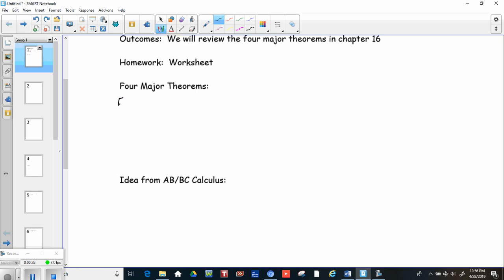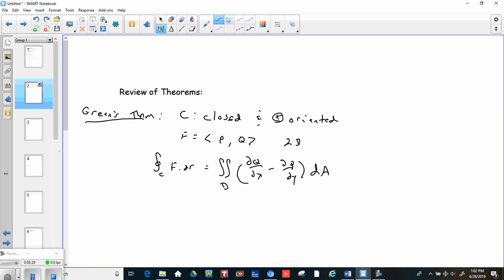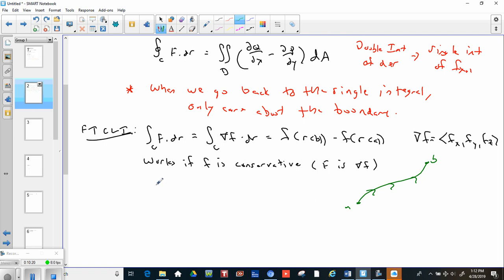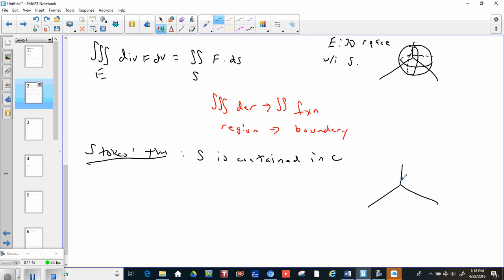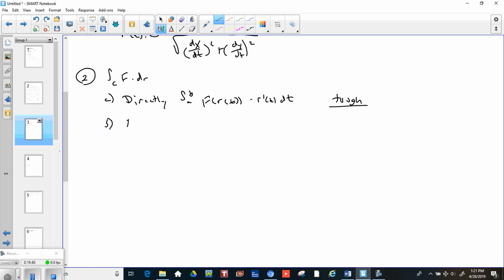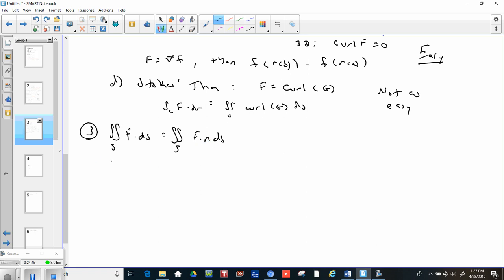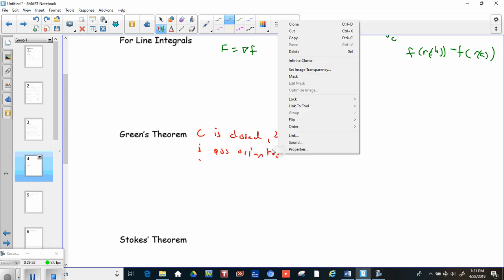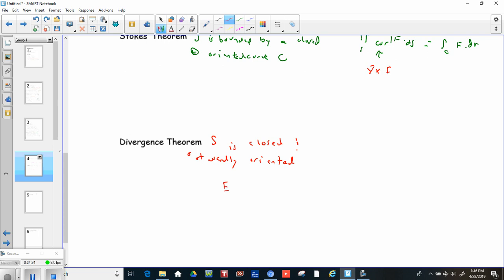16 Theorems Vid 1